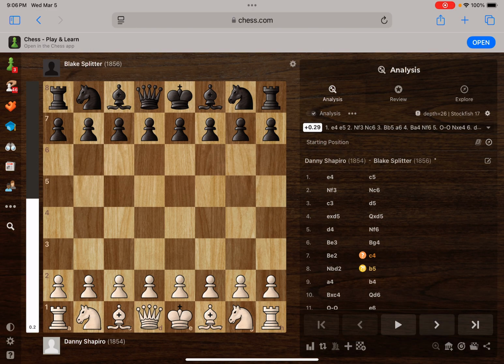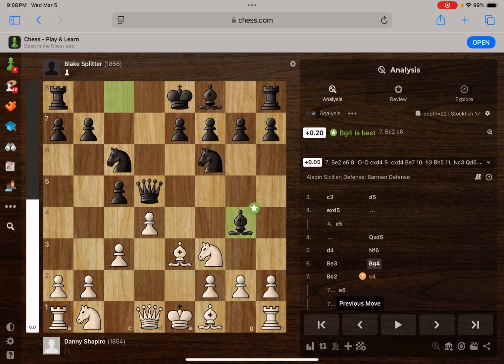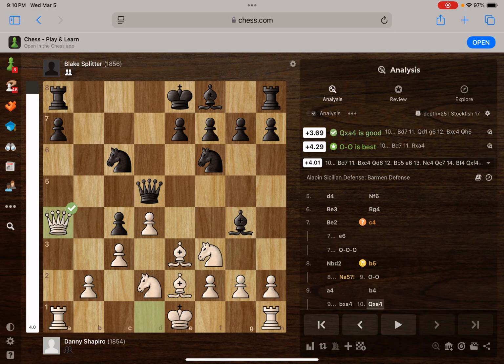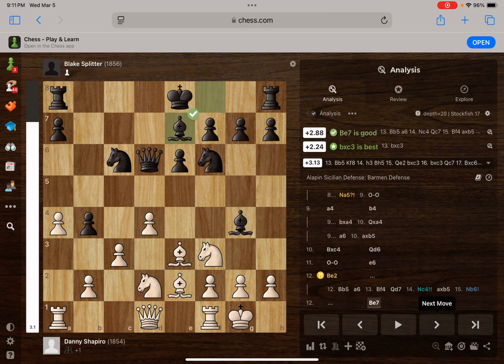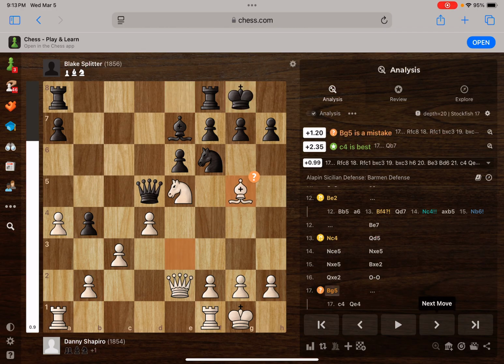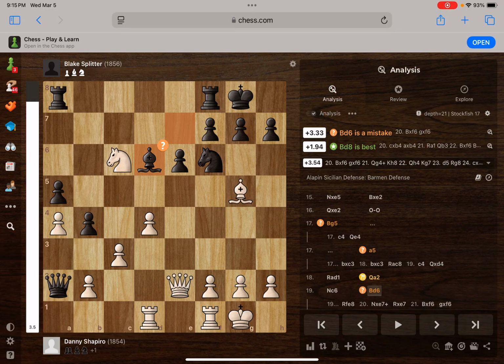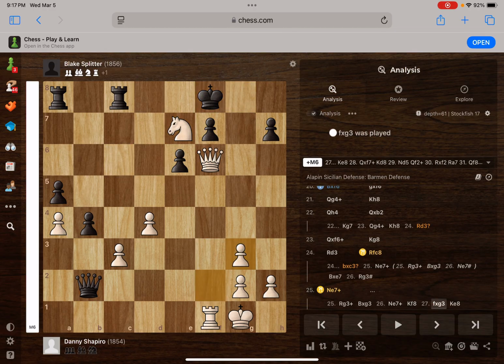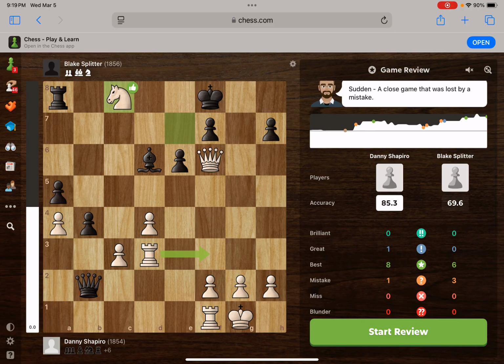Tuesday Rated Game at Chess Zone 3/4/2025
In this episode of the Tuesday rated games, I am paired against an individual visiting from Tennessee named Blake Splitter rated 1856. I don’t have much experience playing people besides locals, so watch to see how I did!